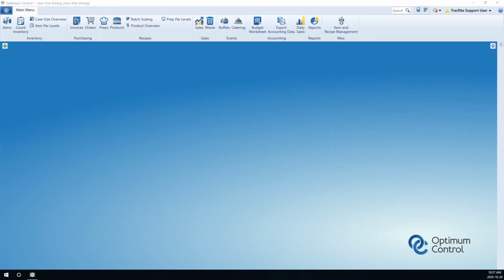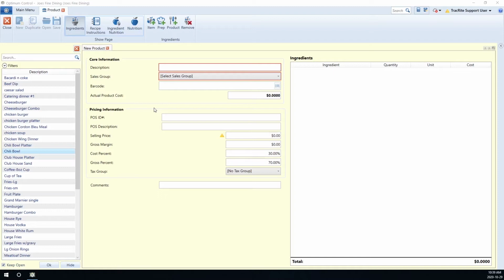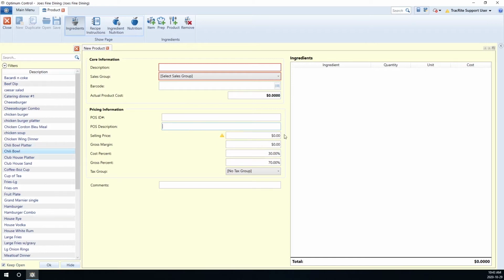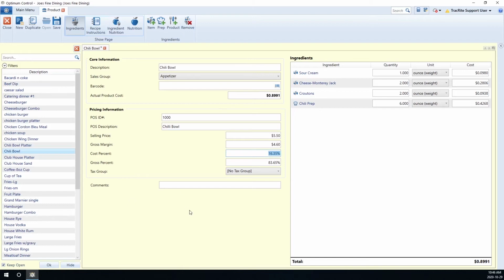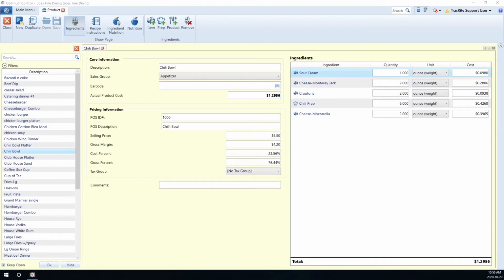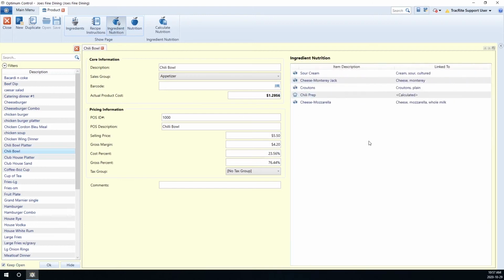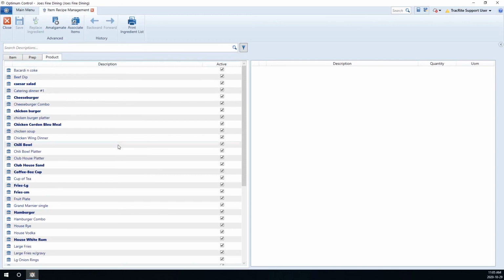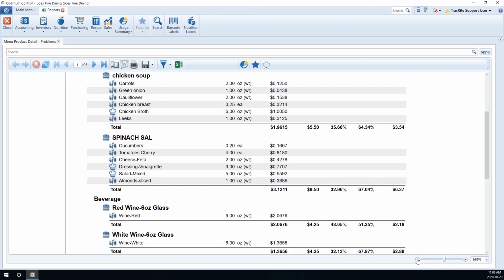Creating Products | Optimum Control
In this video, Andy walks you through creating products in Optimum Control. Creating products is key to linking your POS with Optimum Control attaining the maximum efficiency in managing your inventory.